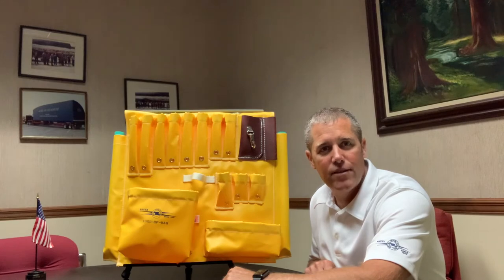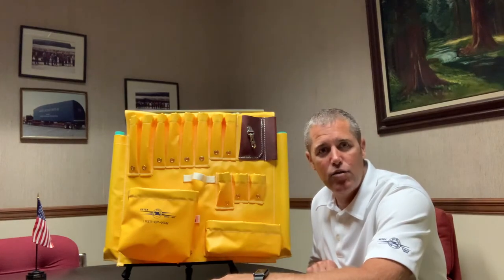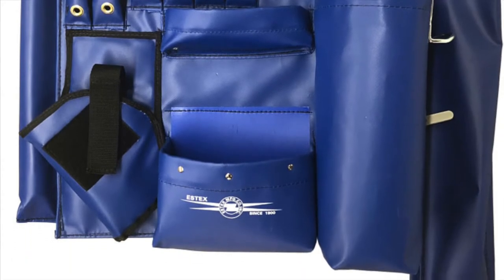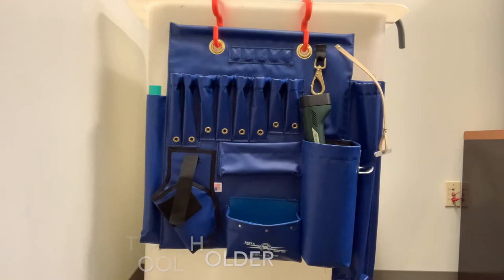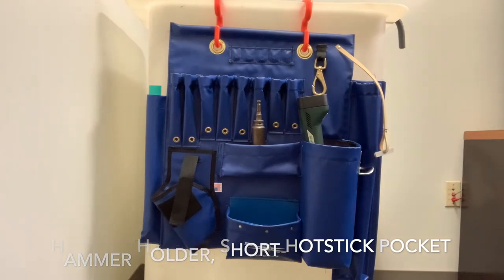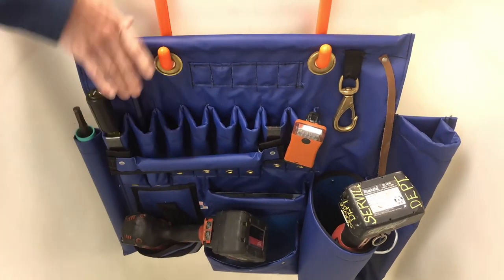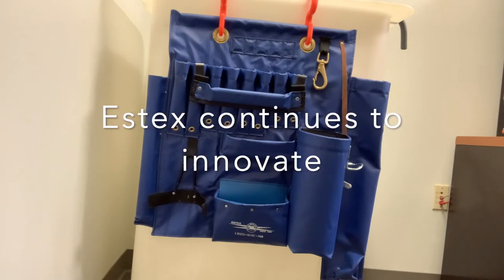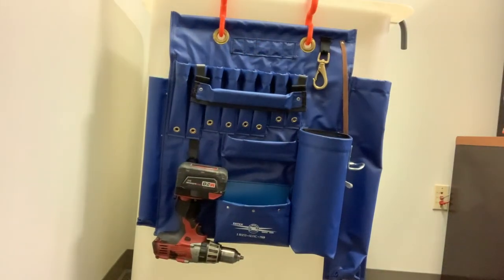1829-WDE Product Review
Product review of a 1829- WDE tool apron.